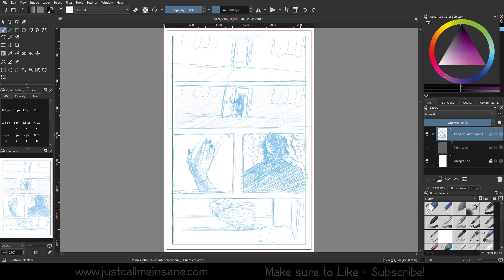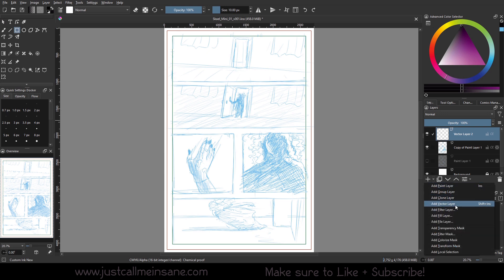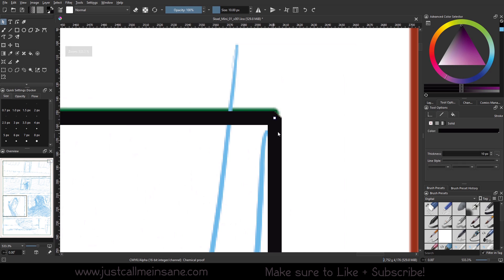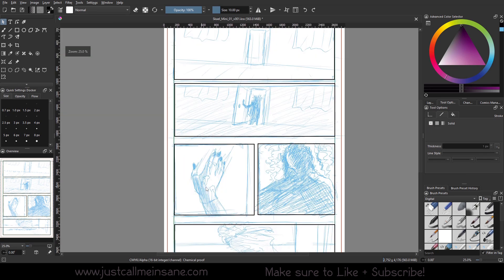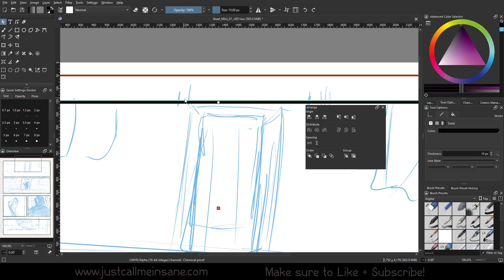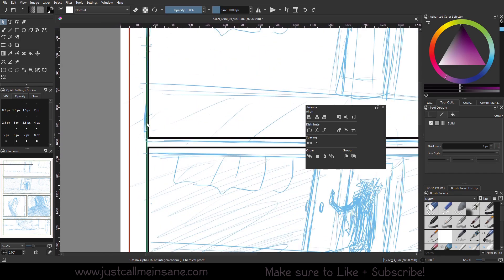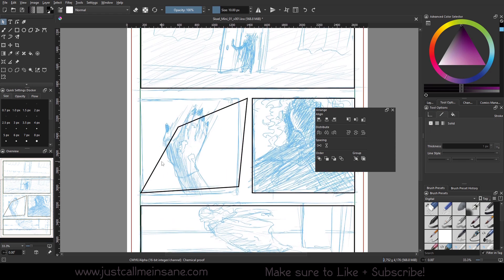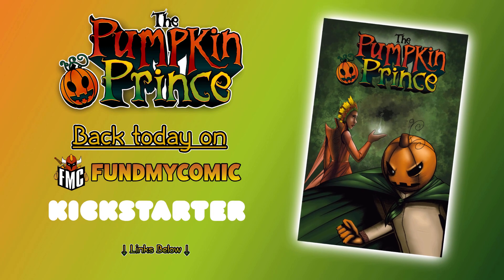Krita 5.2 Tutorial: Comic Panel Tips!